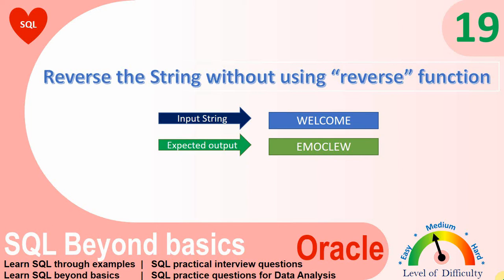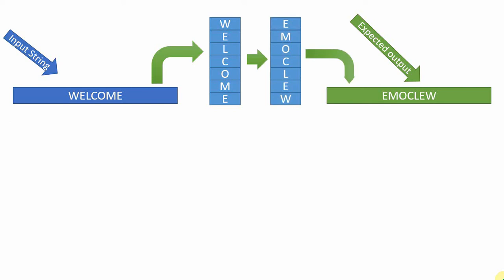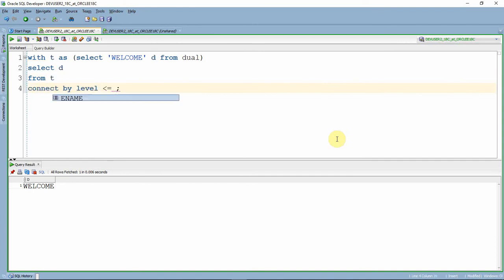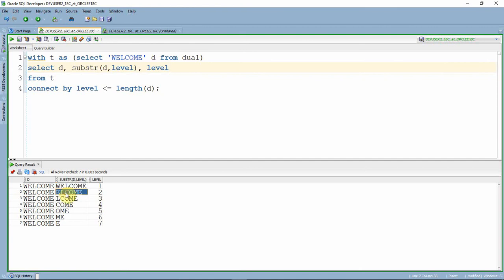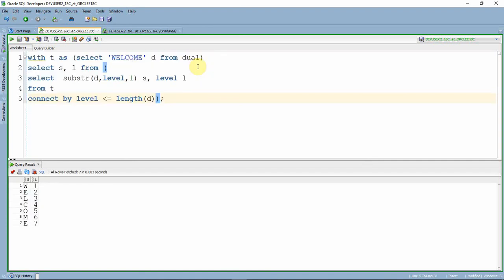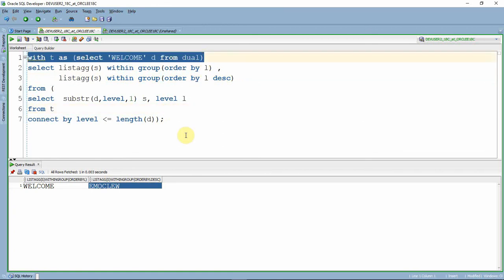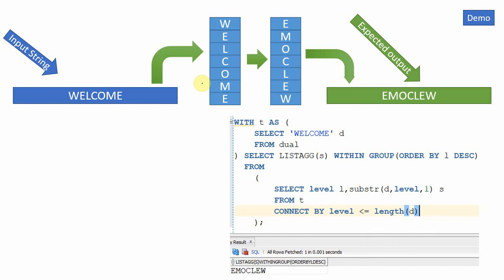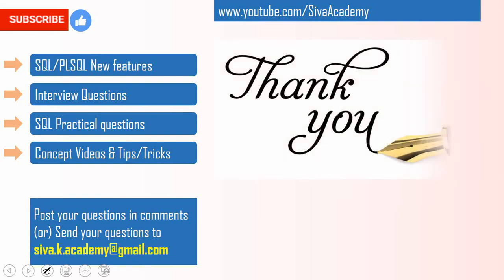Oracle SQL Practical question with answer | Reverse the String without using reverse function